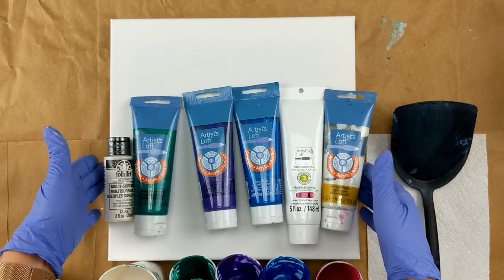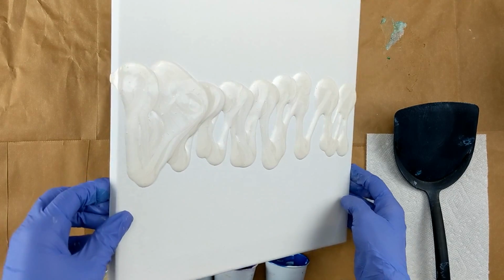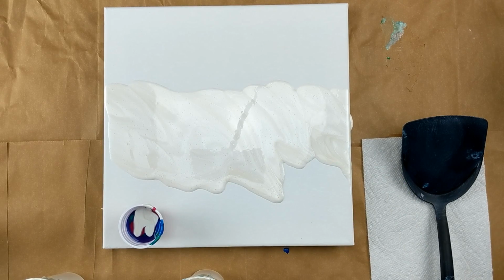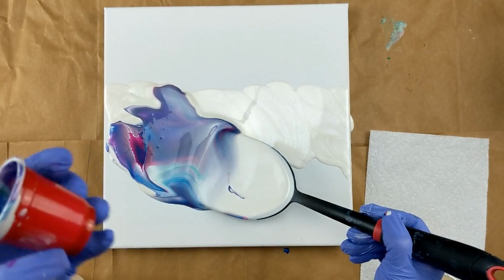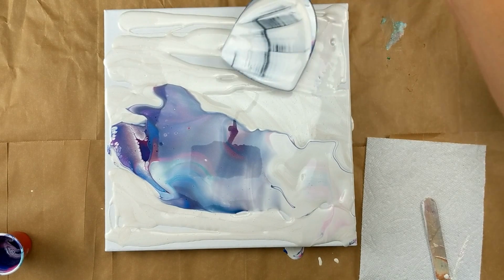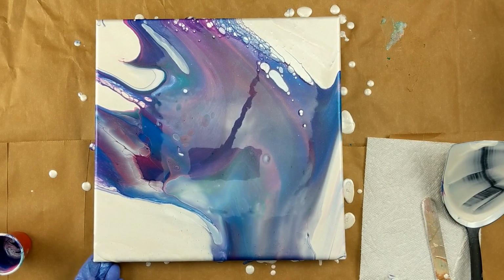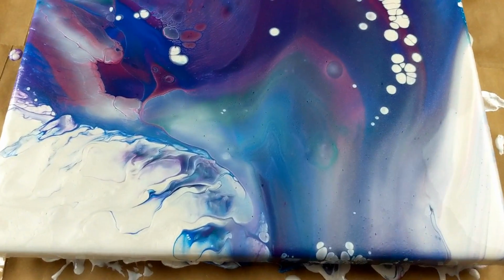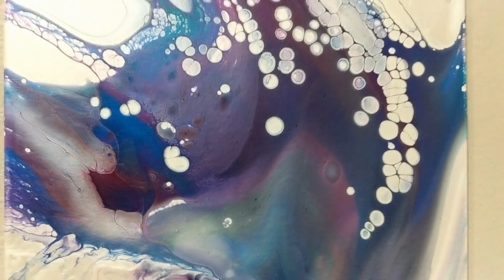(165) Acrylic Pour Painting Spatula flip cup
Today, I will using a flip cup on a spatula on a 12x12 canvas. This one was really fun. I will definitely do more using a spatula.
NO silicone was used in any of my paints.
The paints I am using are:
Artist loft metallics blue, purple and phthalo green,
Artist Loft quinacridone magenta with iridescent medium added and
Folk Art pearl white.
All my paints are mixed with Liquitex pouring medium, floetrol and a touch of water.